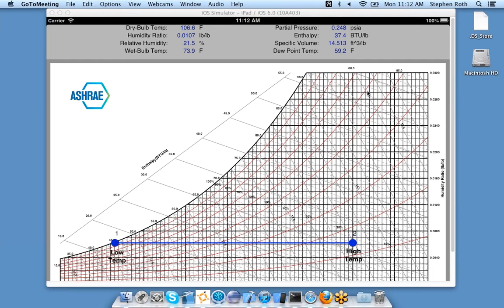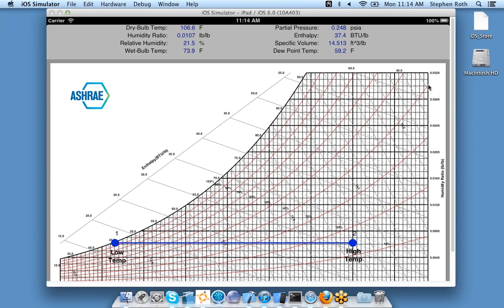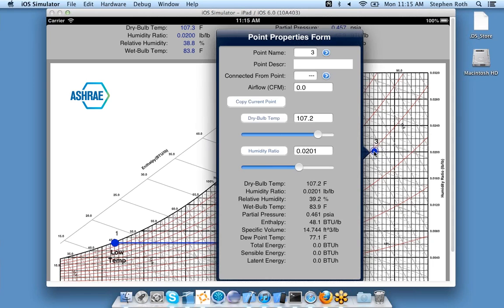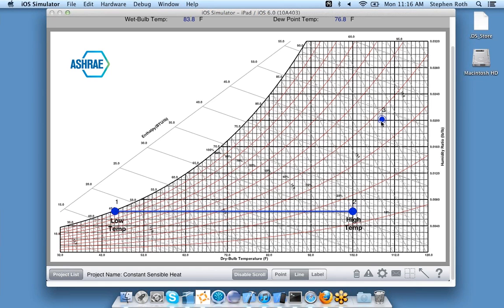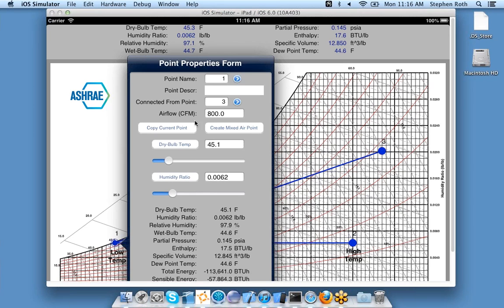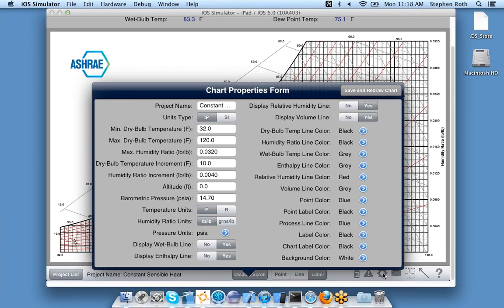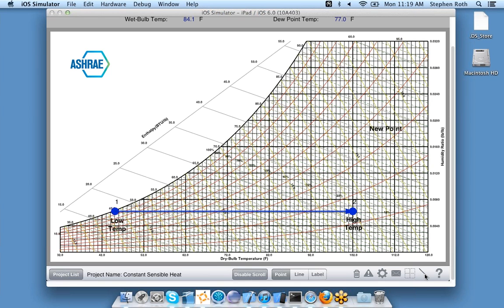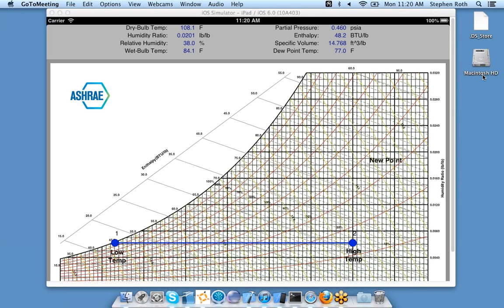ASHRAE HVAC Psychrometric Chart App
NOTE: Effective April 2019, the Psychrometric Chart app is available on exclusively on Apple/iOS devices. The Android version is currently being reworked.

The HVAC Psychrometric Chart app is the first truly interactive graphical psychrometric chart for the iPad, and it includes both IP and SI units.

Using your finger, you can easily plot HVAC and other psychrometric processes on the iPad screen while you are out in the field, save the graphs, and then email the graph and results to yourself or clients. The HVAC Psych Chart app includes the following features and functionality:

* Display a fully customizable psychrometric chart in both landscape and portrait modes.
* Customize the graph in many different ways including specifying the psychrometric chart line colors, chart background color, hide/display status of chart lines, point colors, process line colors, units of graph values, and the min/max limits of the chart.
* Using your finger, plot as many points as you want on the screen. As you move your finger around the graph, the psychrometric properties at the top of the screen dynamically update. In addition, you can double-tap a point to display the point properties and then edit them.
* Create psychrometric processes by plotting points then connecting them with process lines. Also, create custom labels anywhere on the chart.
* Export ability -  Email a list of all the points and their properties of a completed chart, along with a PDF of the chart itself.
* Create an unlimited number of psychrometric chart projects. Also, you can create templates that you can reuse over and over again.
* Zoom in or out of the chart by "pinching" the iPad screen so as to view items in more detail.